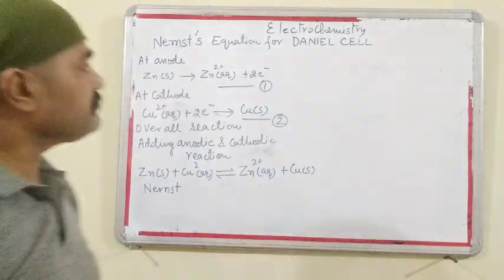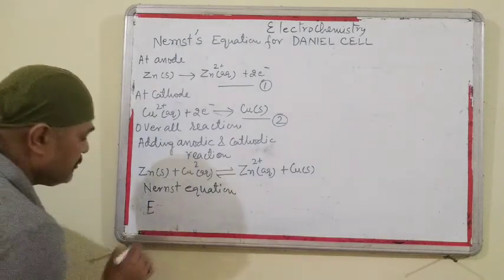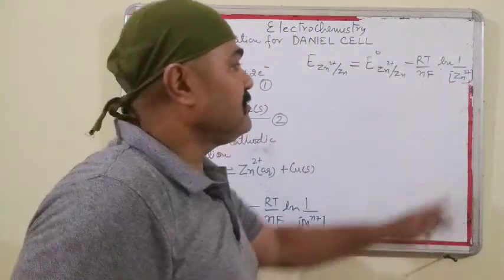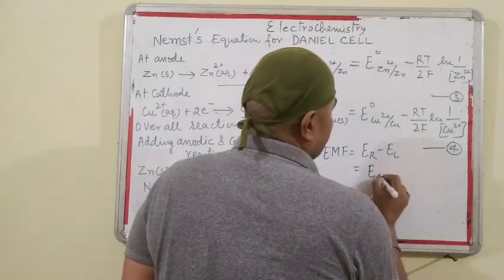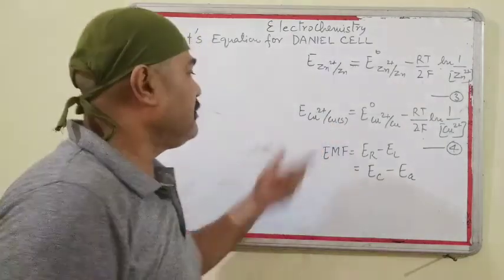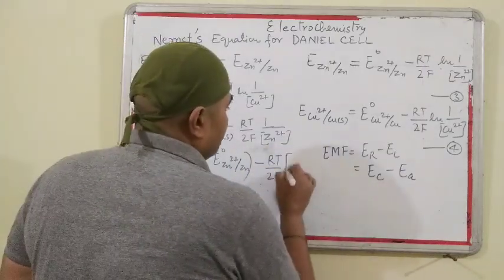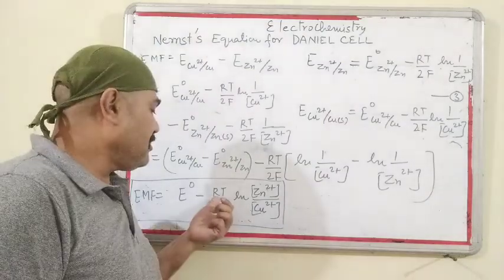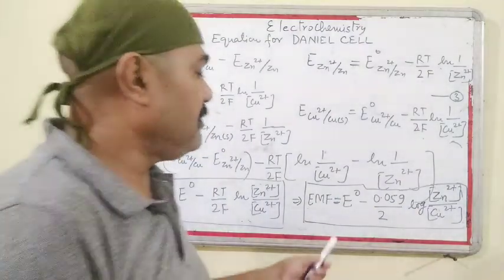CLASS XII/CHEMISTRY/ELECTROCHEMISTRY/DANIEL CELL/EMF/NERNST EQUATION